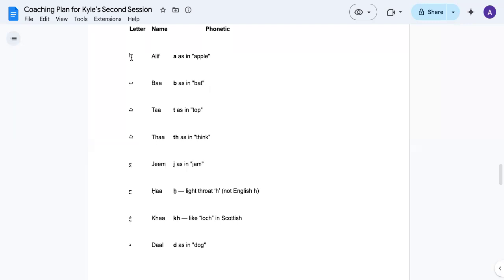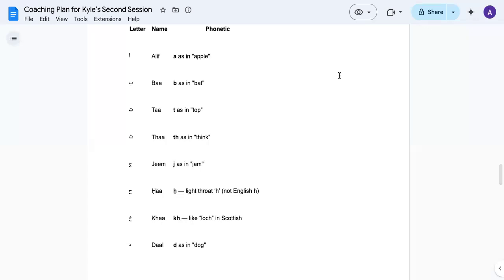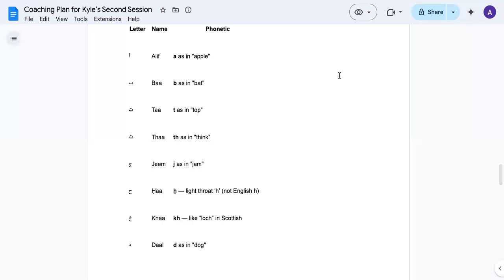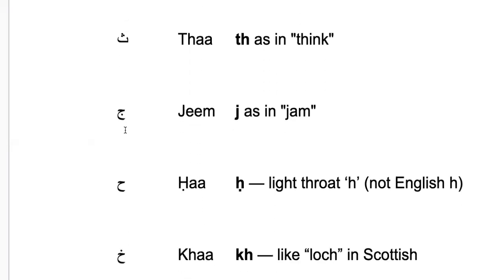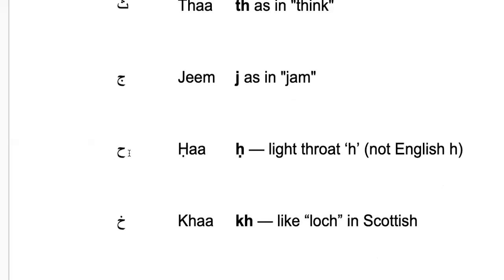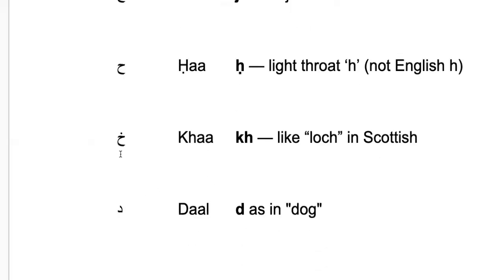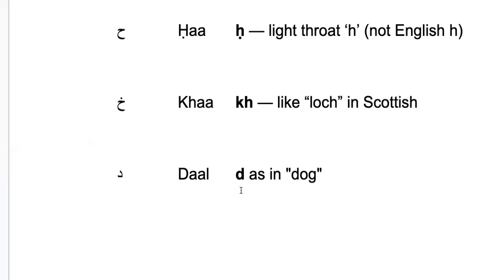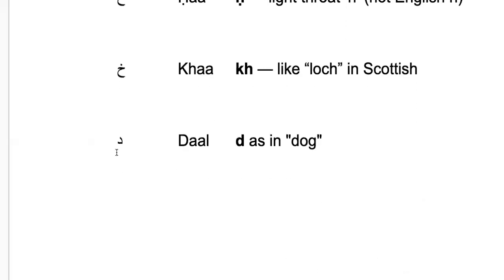Learn Arabic Alphabet – First 8 Letters with Sounds and Names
In this lesson, we begin our journey into the Arabic alphabet by learning the first 8 letters:
ا (Alif), ب (Ba), ت (Ta), ث (Tha), ج (Jeem), ح (Ha), خ (Kha), د (Dal).
We’ll cover how to pronounce each letter, learn the names, and practice the correct sounds with clear examples.

Perfect for beginners, new Muslims, or anyone wanting to build a solid foundation in Arabic reading.

📝 Part of our full Arabic Alphabet Series
🎧 Listen, repeat, and follow along step by step